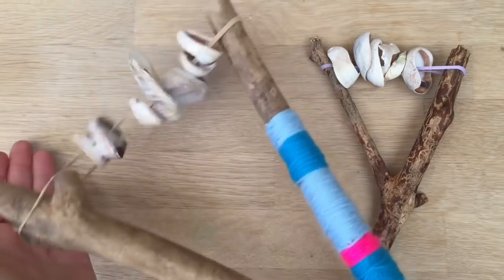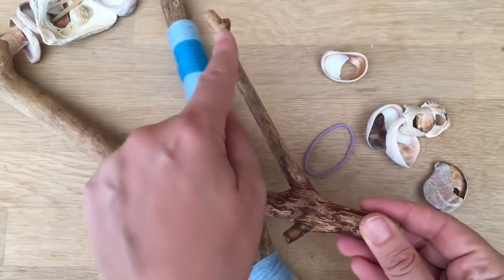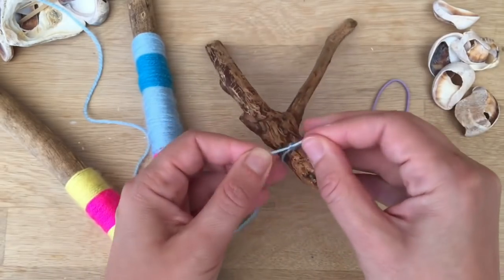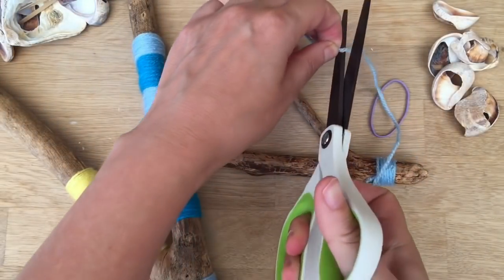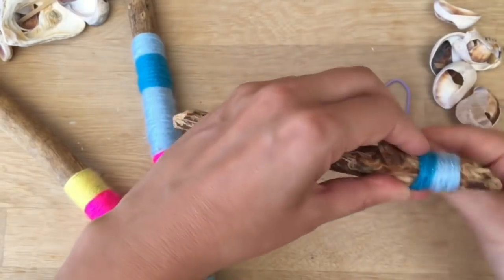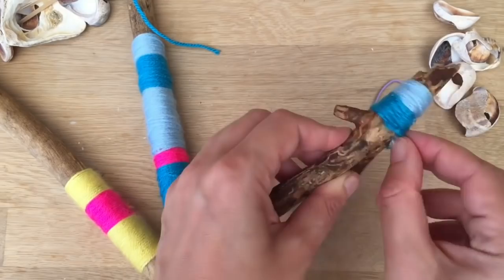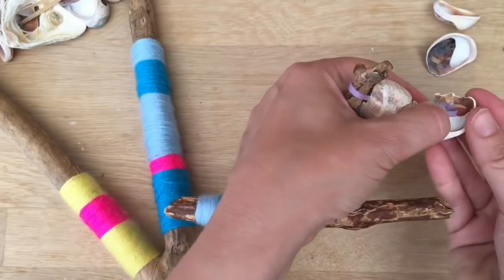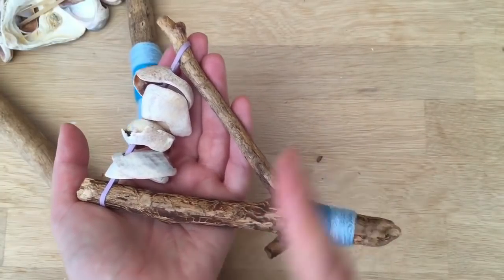Fun DIY Musical Instrument - Beach Crafts for Kids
Bring some simple supplies along to the beach and make these fun DIY Yarn Rattles whilst out and about. Such easy Musical Instruments to make at the beach. Love Beach Crafts! The perfect craft for broken shells. CLICK FOR INFO